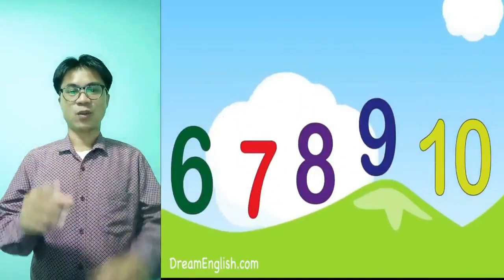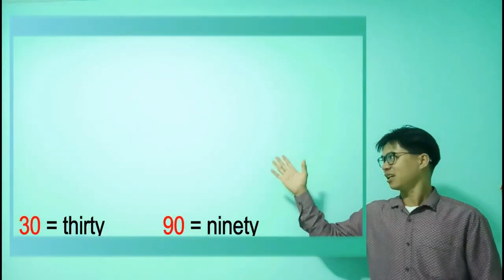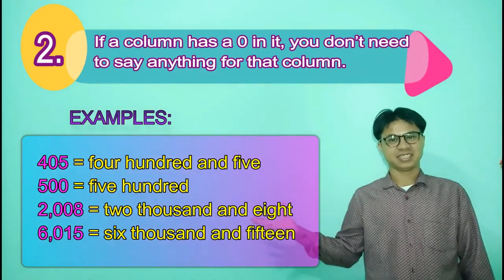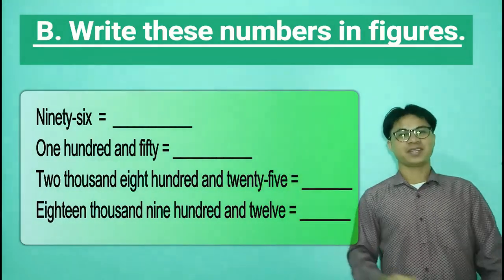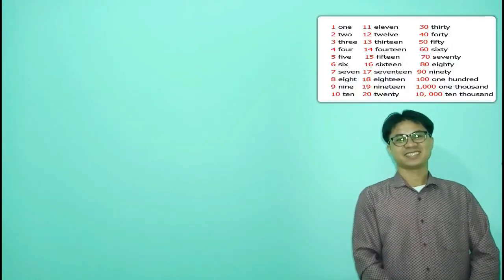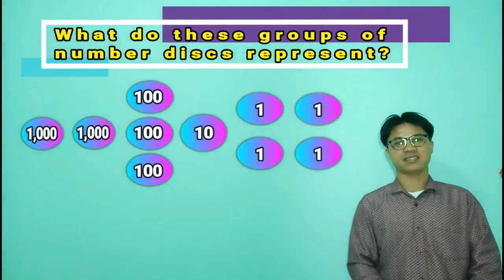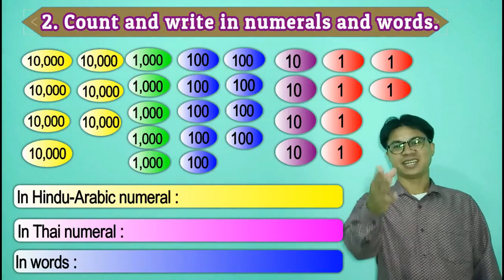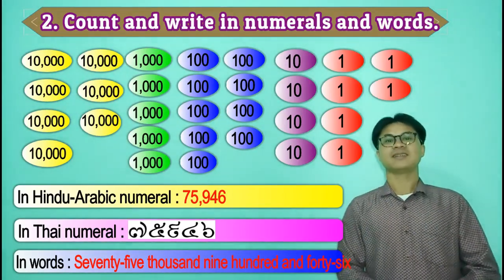Learning Math with T. Jhong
Reading and Writing Numbers up to 100,000